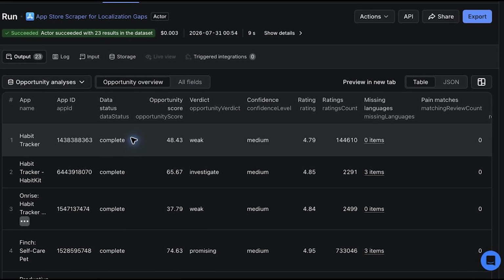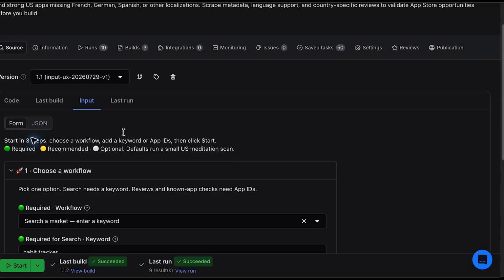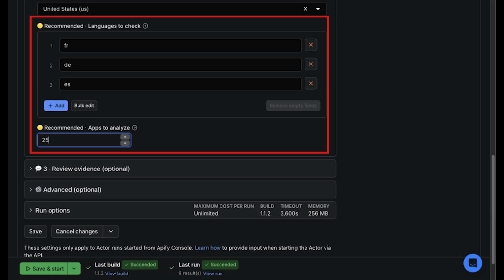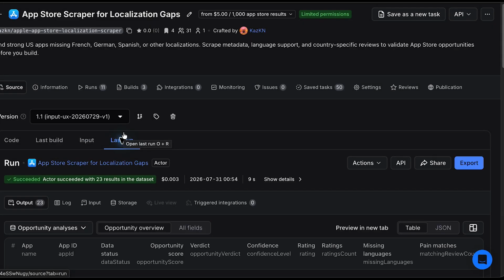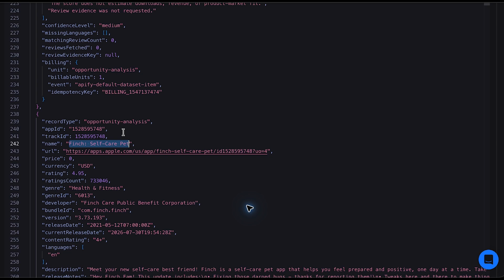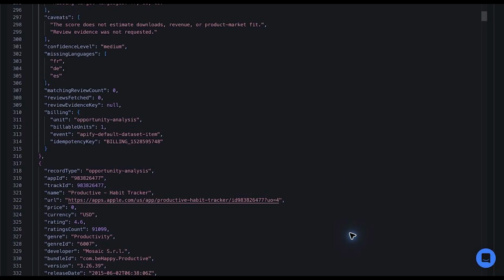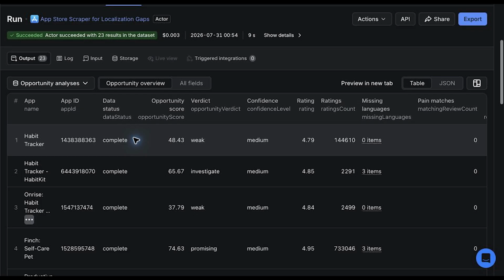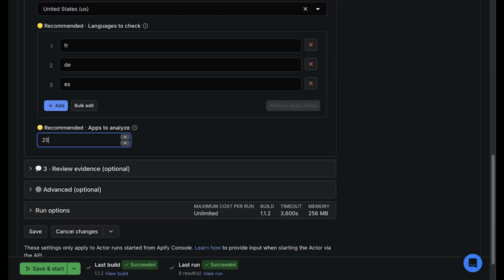How to Find App Store Localization Gaps With Real Data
Find hidden App Store opportunities by identifying **localization gaps** between successful apps and underserved languages or markets.

In this tutorial, I show you how to use my **Apple App Store Localization Scraper on Apify** to collect and analyze App Store data. The workflow helps you find apps that already perform well but are not yet localized into specific languages, revealing potential opportunities for developers, indie hackers, ASO specialists, and app entrepreneurs.

🎁 **New Apify users receive $5 in free credits**, so you can test the scraper and run your first searches for free.

You’ll learn how to:

✅ Search for apps using specific keywords
✅ Select the countries and languages you want to analyze
✅ Configure the localization-gap analysis
✅ Filter apps using ratings, reviews, and other criteria
✅ Run the Apify Actor
✅ Analyze the generated opportunity scores
✅ Inspect the complete JSON results
✅ Export the dataset as a CSV file

This method can help you discover:

* App ideas for less competitive markets
* Successful apps missing key translations
* International ASO opportunities
* Markets where demand already exists
* Potential apps to localize or adapt for another audience

## Timestamps

00:00 Preview of the localization opportunities
00:24 Understanding the generated App Store data
00:49 Choosing the search workflow
01:00 Entering an App Store keyword
01:20 Selecting target countries and languages
01:49 Configuring the opportunity analysis
02:07 Running the Apify Actor
02:23 Exploring the localization-gap results
02:47 Inspecting the complete JSON output
04:00 Comparing opportunity scores and app metrics
04:48 Exporting the dataset
05:08 Final results and conclusion